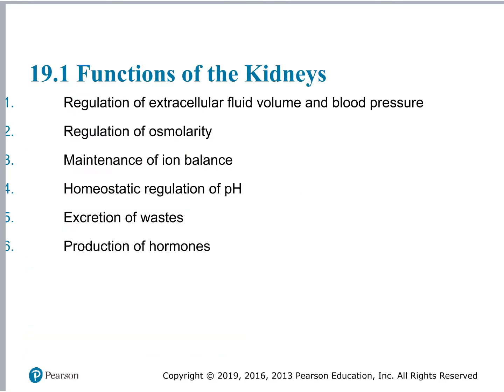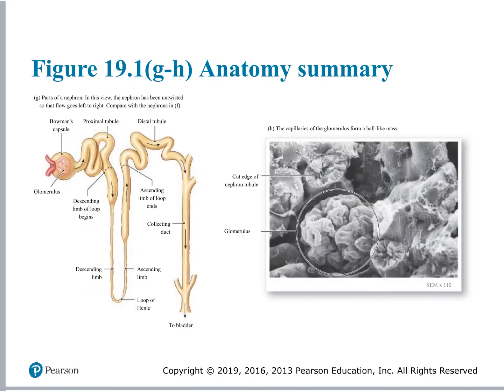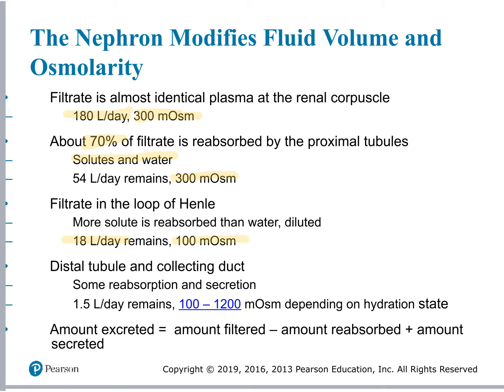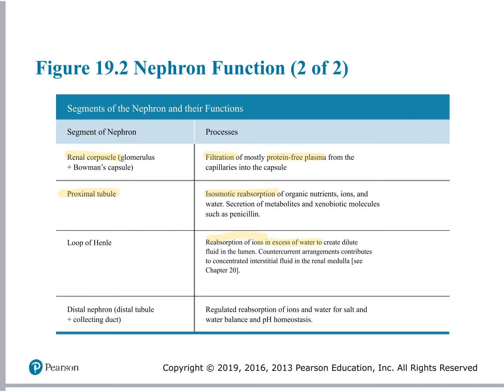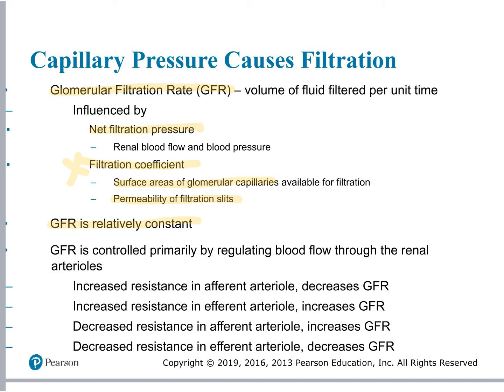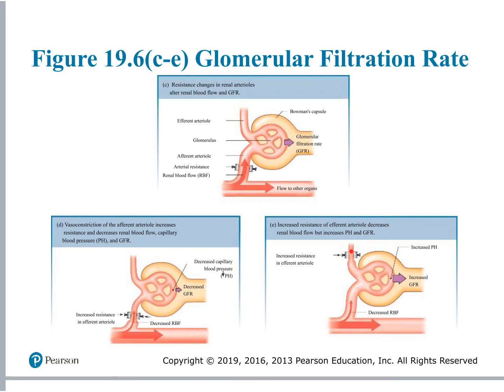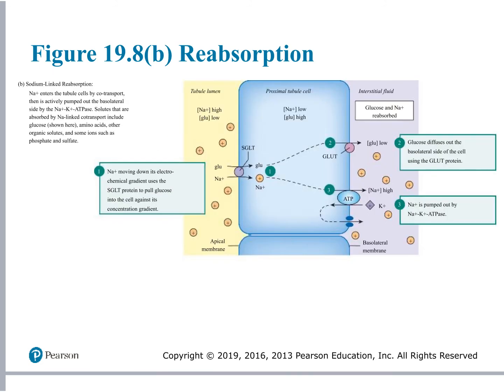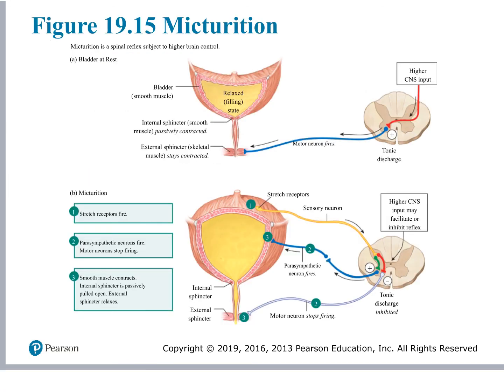Phys Lect Chapter 19 Renal Phys